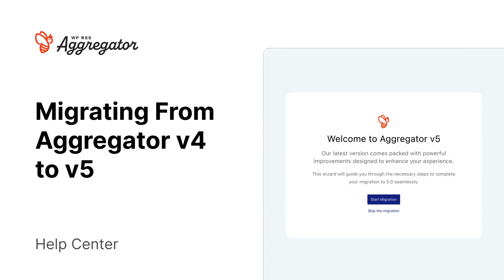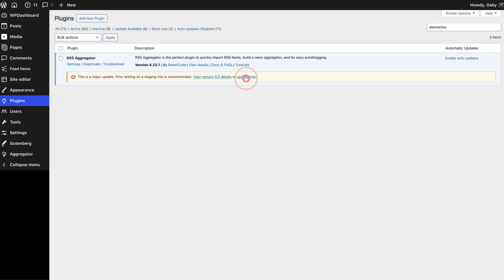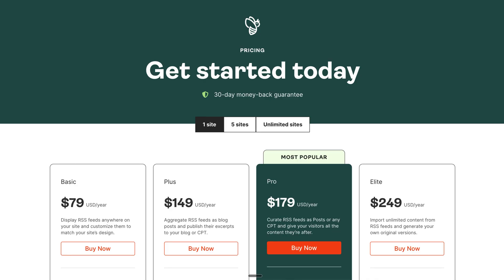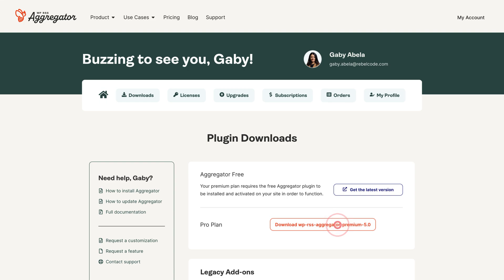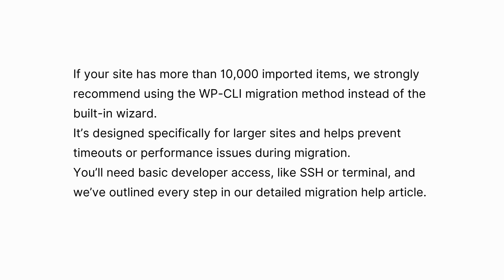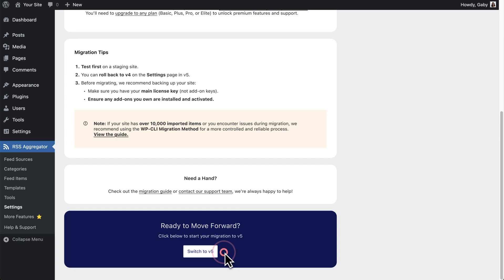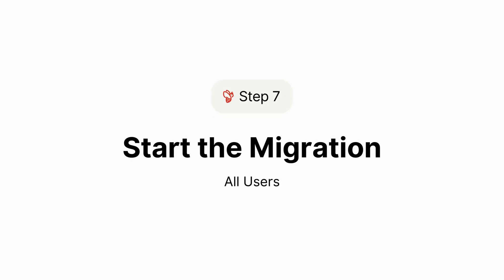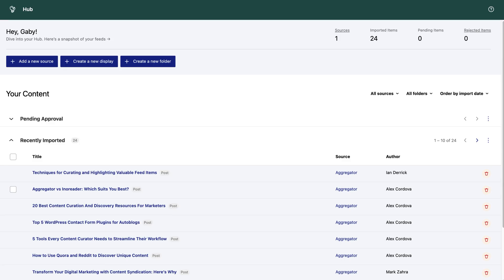Migrating From Aggregator v4 to v5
Learn how to migrate from Aggregator v4 to v5 with this step-by-step guide.

We’ll walk you through everything you need to know to ensure a smooth transition to our new, streamlined plugin architecture.

Need help? Reach out to our support team